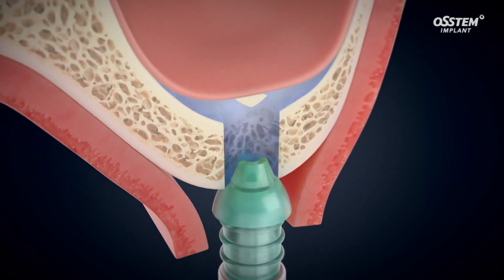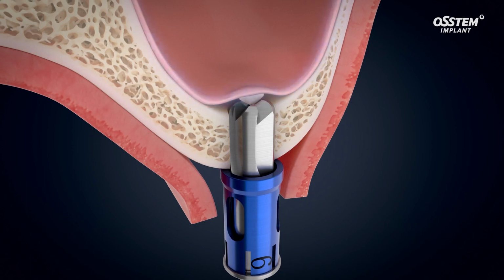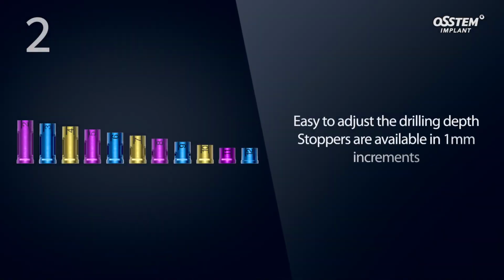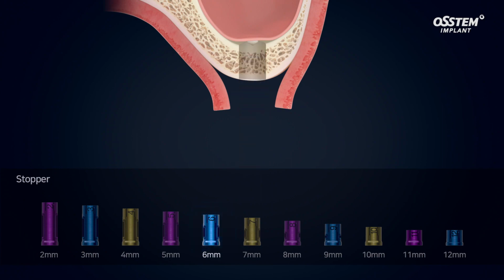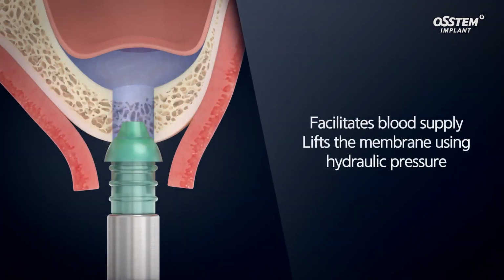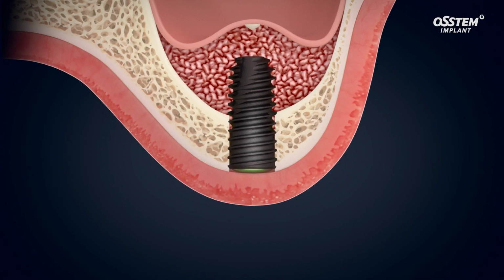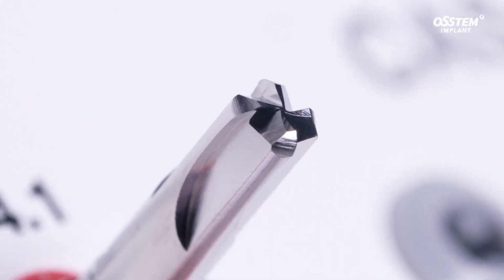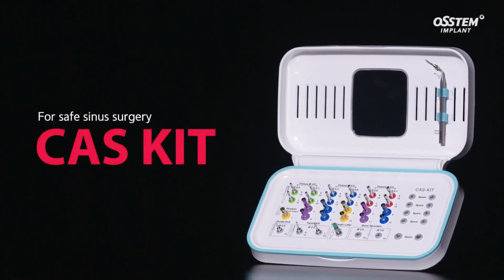CAS KIT ensures safer sinus surgery and reduces the risk of membrane perforation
CAS KIT reduces the risk of membrane perforation with patented drills and hydraulic lift, allowing clinicians to perform safer sinus surgery.

[Key Features]
1. CAS drill reduces the risk of membrane perforation.
2. Stoppers with a 1mm margin allow clinicians to control drilling depth easily
3. Hydraulic lifting induces a smooth blood supply